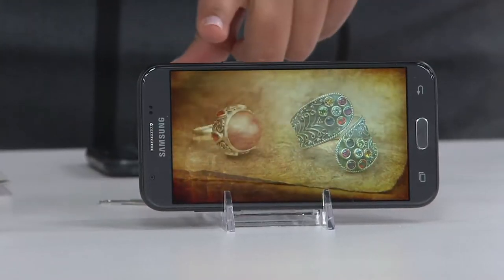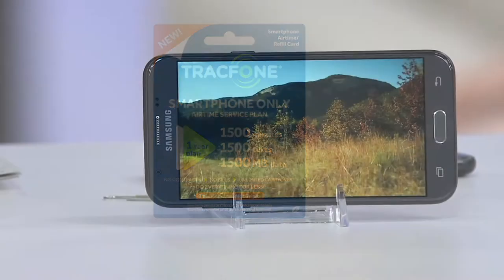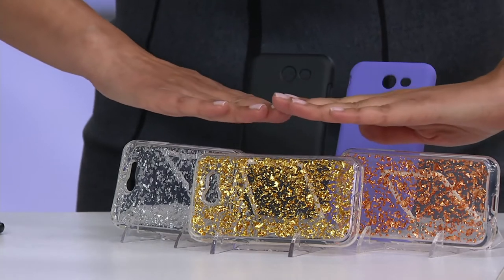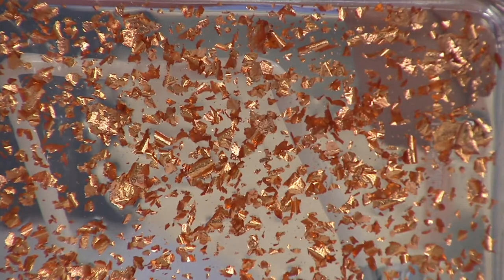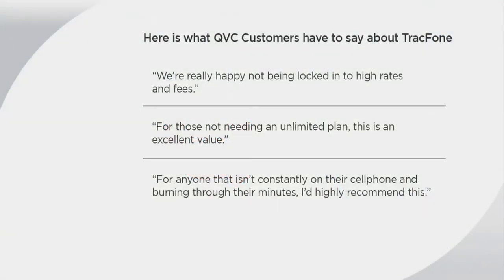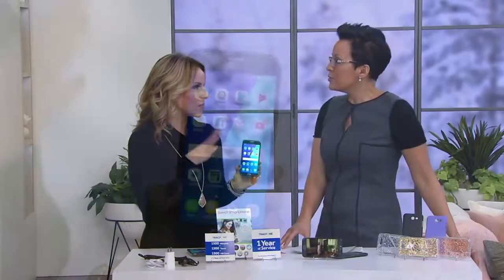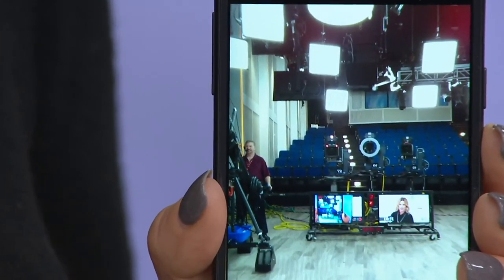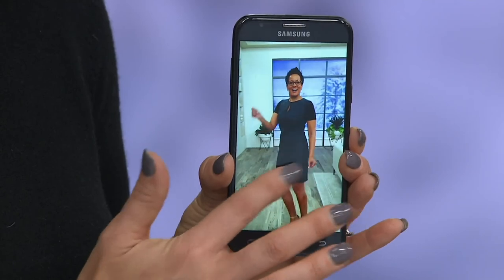Tracfone Samsung Galaxy J3 Luna Pro 5" w/ Case & 1500 Min/Text/Data on QVC